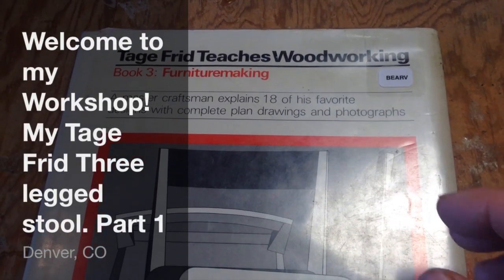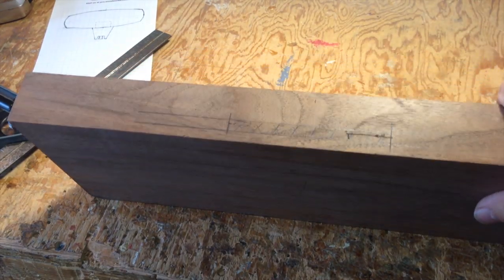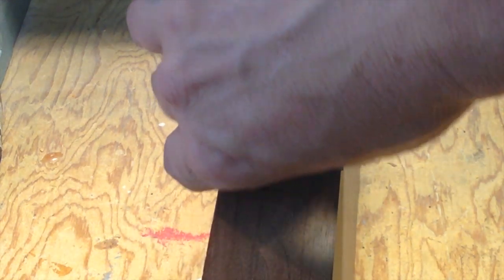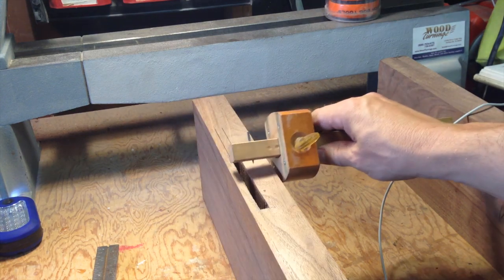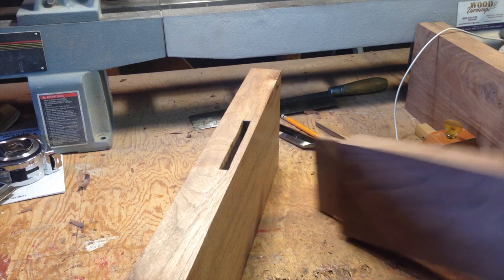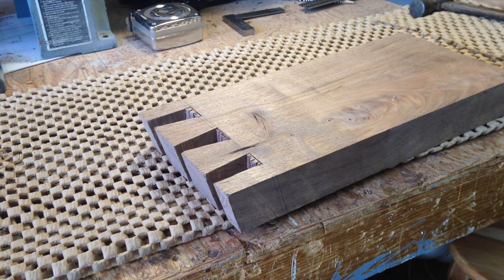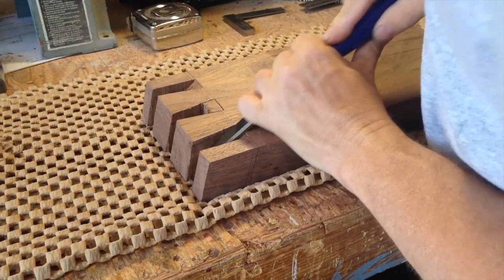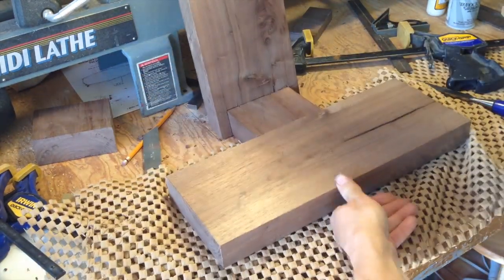How to make a three legged stool Designed by Tage Frid. Part 1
This video is about My Tage Frid Three legged stool. Part 1 I have wanted to make this project for a very long time. The joinery looks like a challenge and a lot of fun. I will be making a multi part series on ths three legged stool.